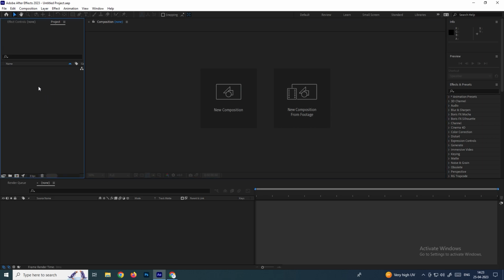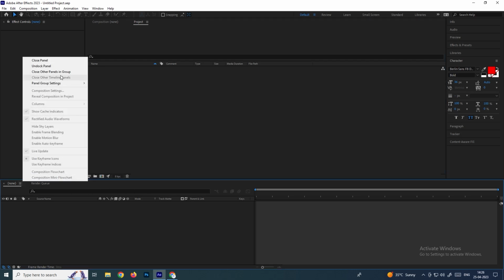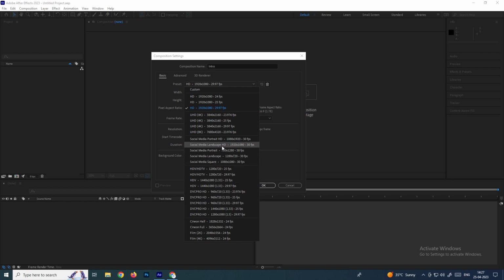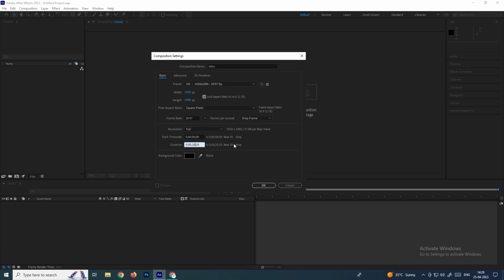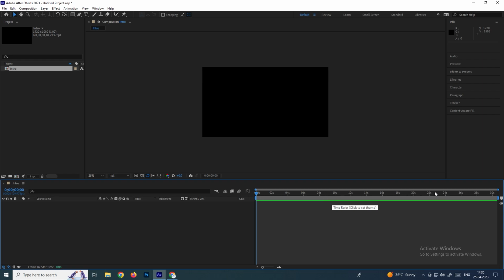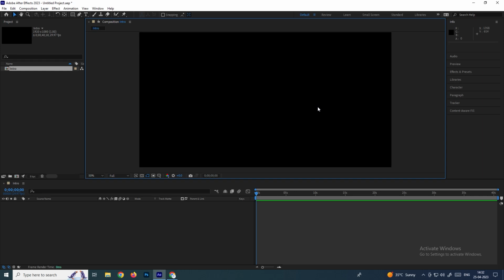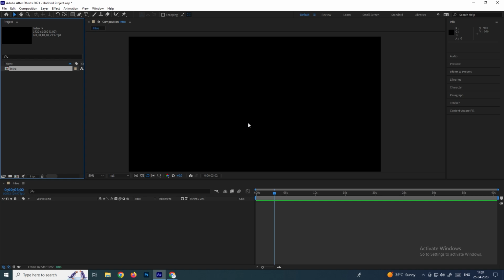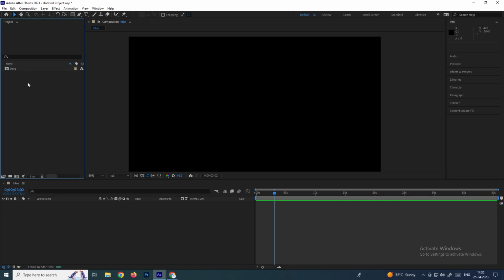Lesson 1 | Interface and Creating Composition | Adobe After Effects | Beginners to Advance| Eng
This video explains the interface and creating composition in Adobe After Effects